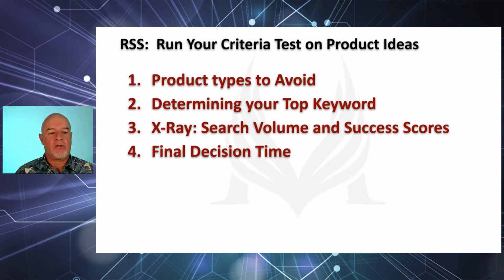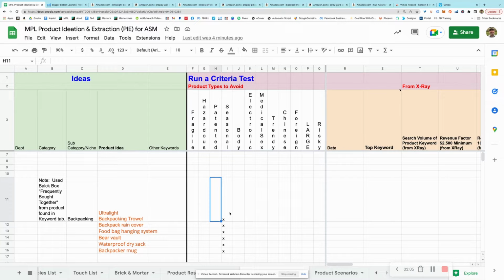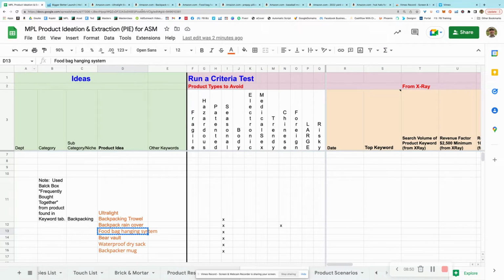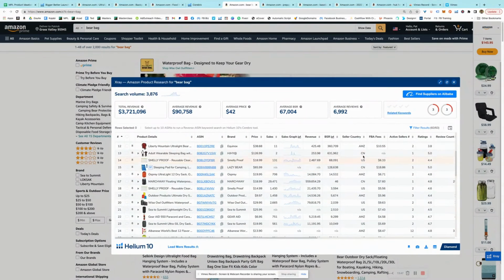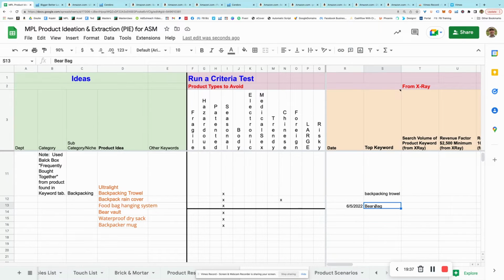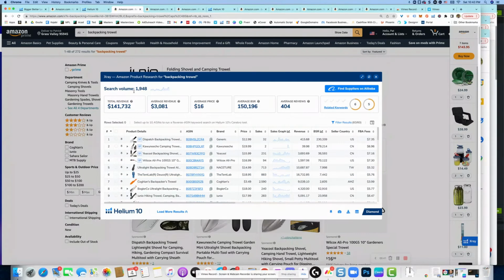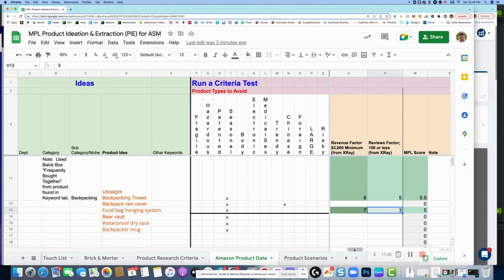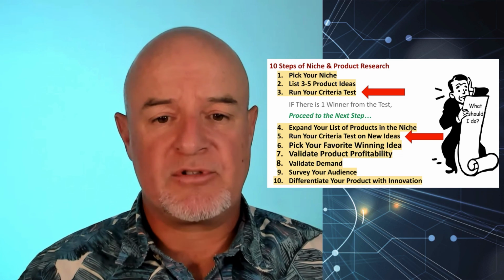7.03 Real Seller Scenario: Running Your Criteria Test on Product Ideas